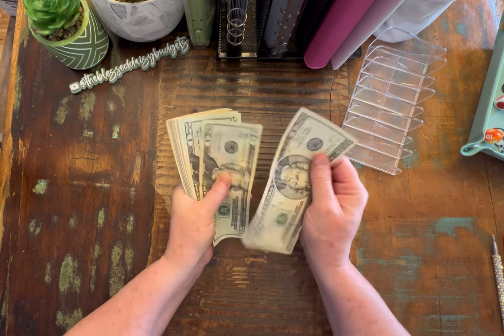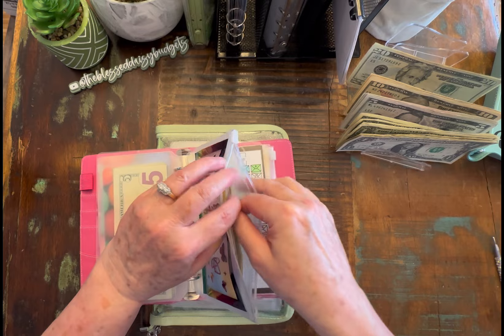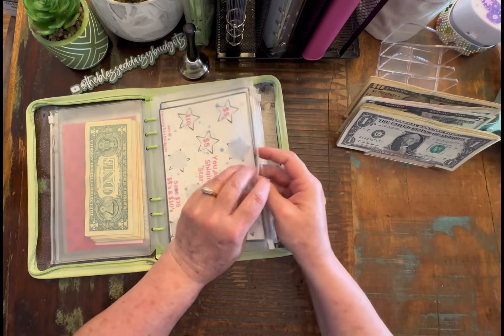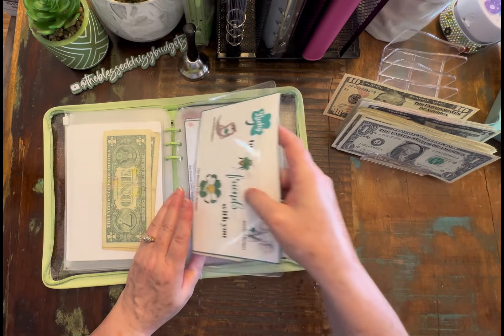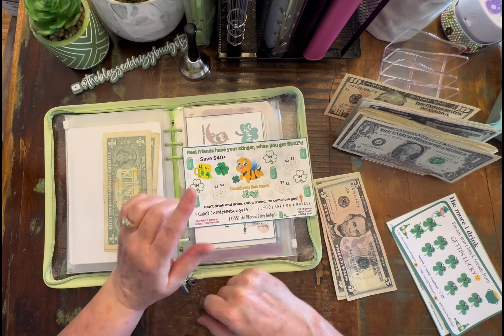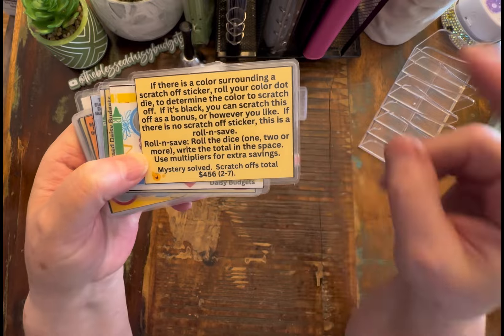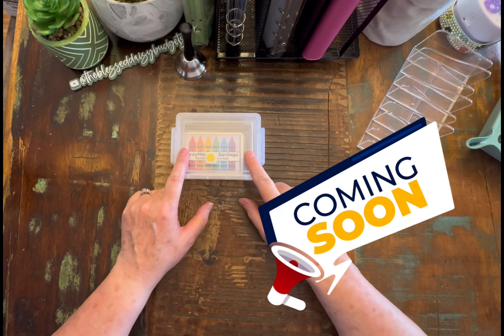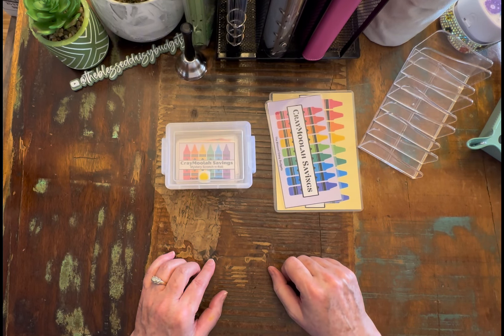Savings challenges $221 collab @JamieRNbudgets @Sara on a Budget CrayMoolah Saving challenge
Budgeting Buddies collab time, with
​⁠@JamieRNbudgets and ​⁠@Sara on a Budget
You can find the challenges in this collab, for free, on our channels.  If you want the one Jamie created, go to her channel and download it, or if you want Sara’s, go to her channel.  Mine can be found here, in the more about this channel section of the main page, under the links.  Google Drive: freebies!!
Download all 3 and play along with us!!  We are doing this for 10 weeks, which should take us to St. Patrick’s Day!!

Thank you so much for all your support!  I appreciate all of you!